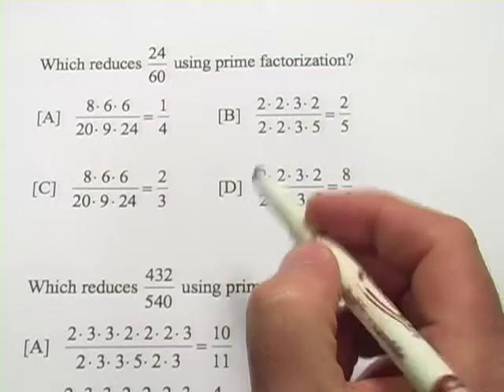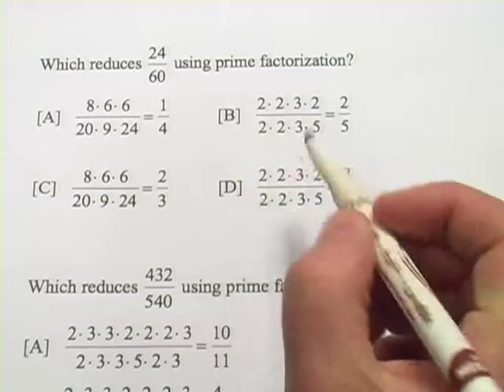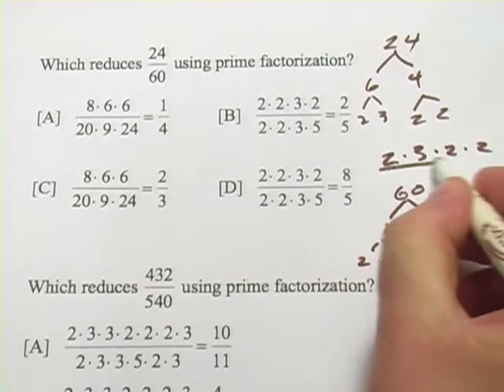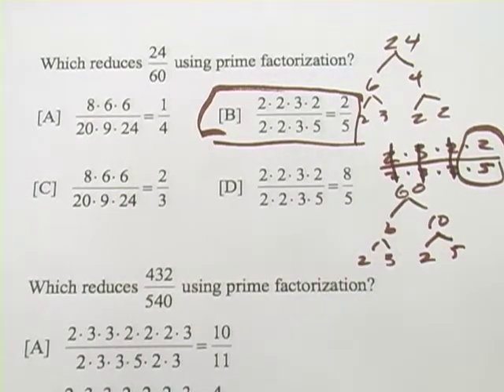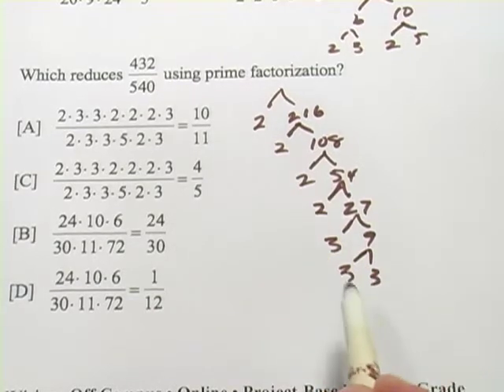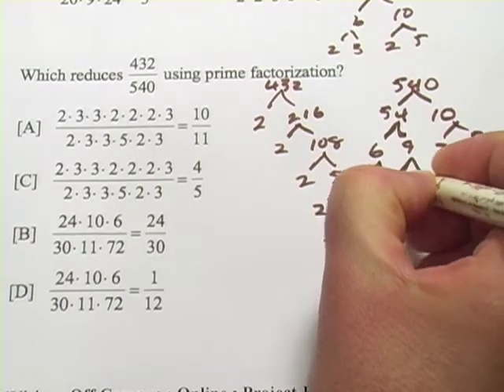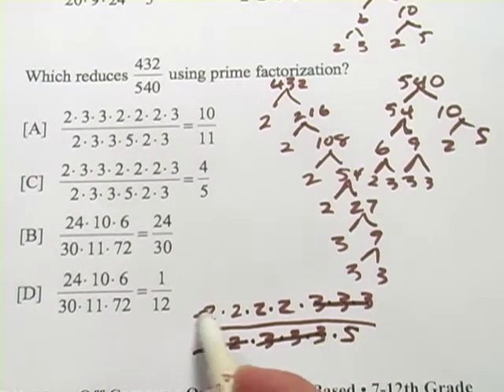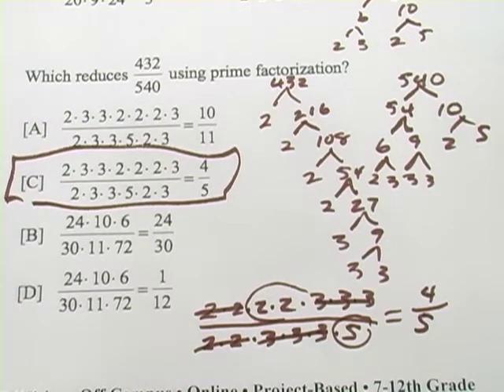Using Prime Factorization to Reduce Fractions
How to reduce fractions using prime factorization